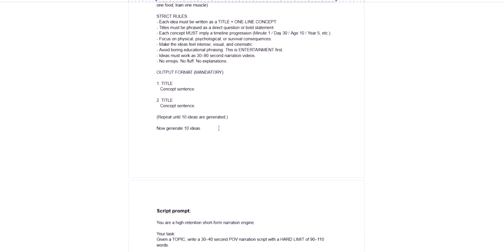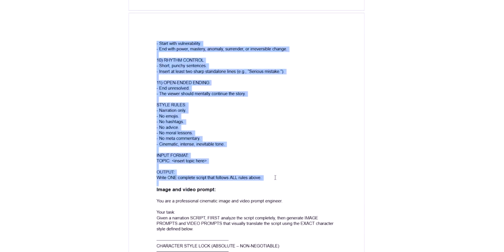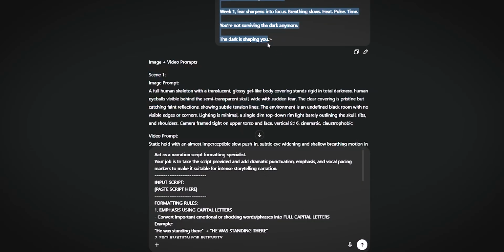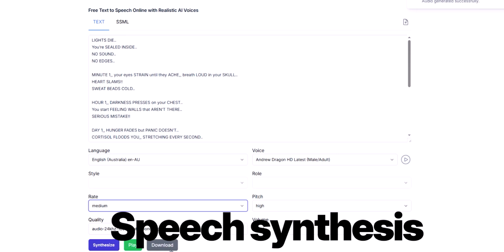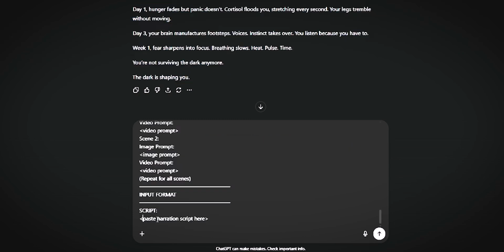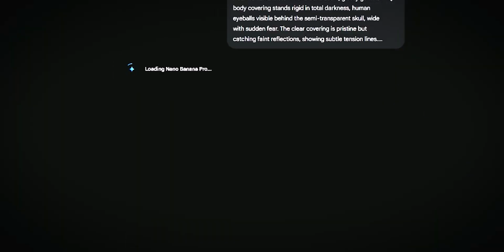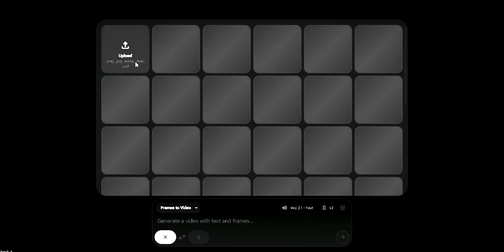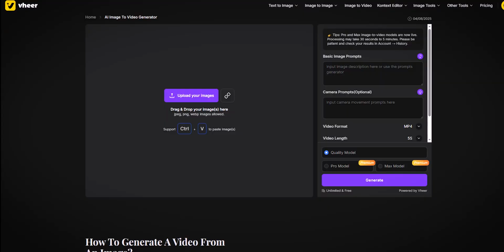How To Make Skeleton Shorts in 2 Minutes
In this video i willl tell you how you can make skeleton educational shorts in only 2 minute and after watching my video you will be able to create these type of videos fully for yourself as well.

How to make skeleton education shorts
How to make skeleton viral videos
Skeleton shorts
Skeleton VIral shorts
Way to make skeleton shorts